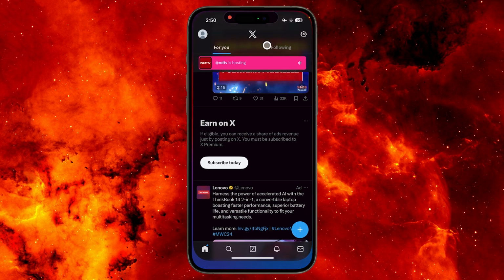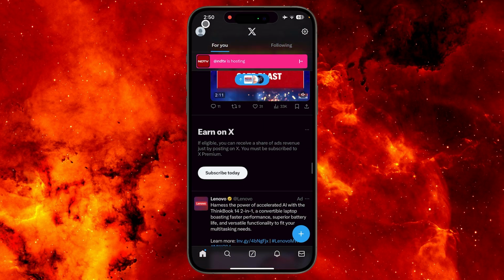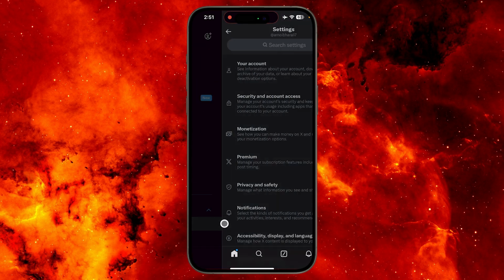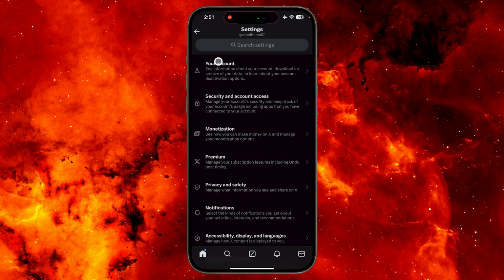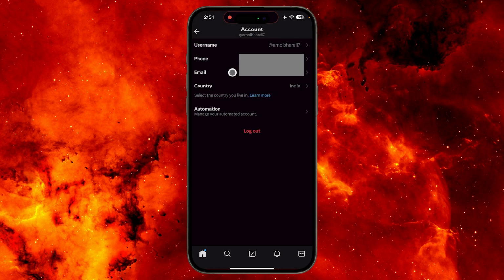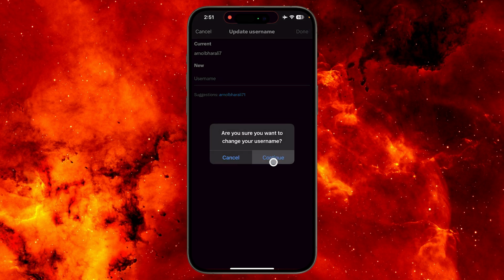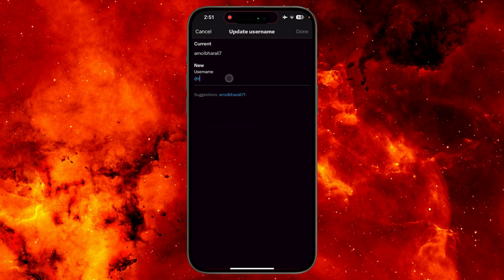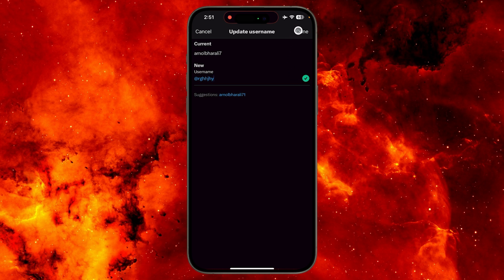How to Change X (Twitter) Username I NEW UPDATE iphone and android